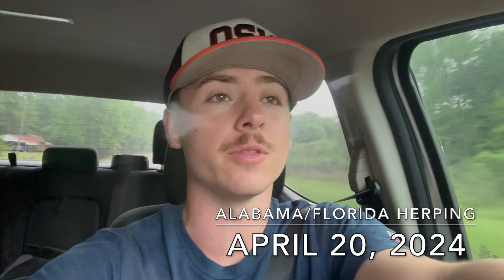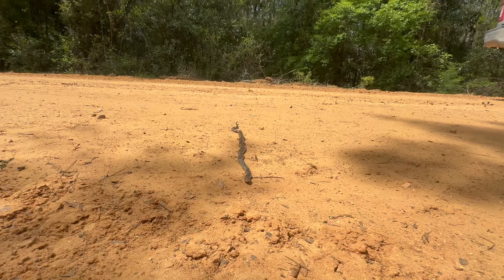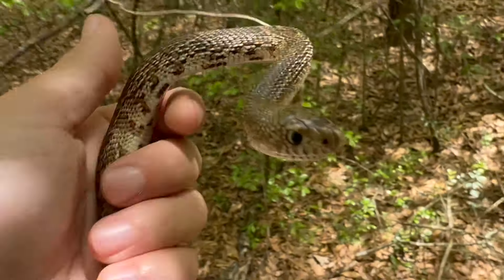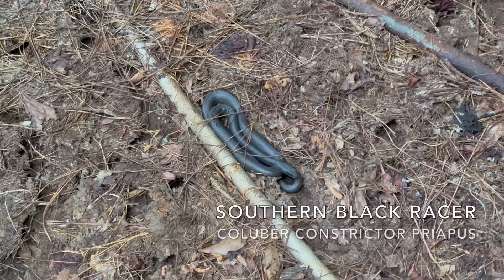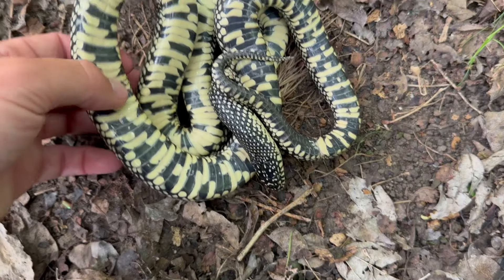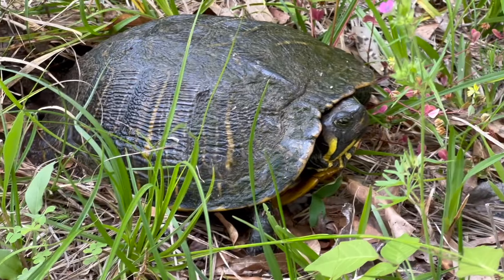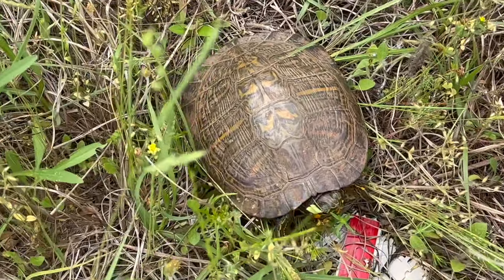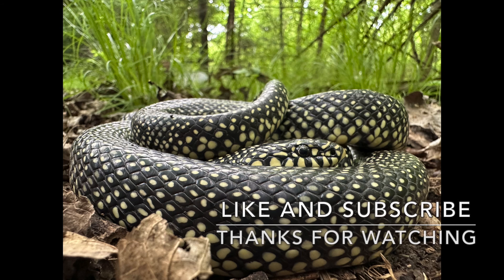Pine Snake and Speckled Kingsnake In Alabama! Turtles, Snakes, & Frogs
Went up to Alabama to roadcruise as well as flip for some lifers. Ended up getting one of the target species, and one of the rarer snakes in Alabama. Enjoy!